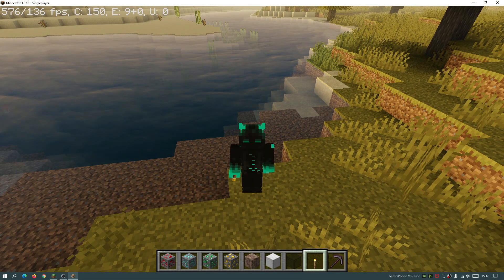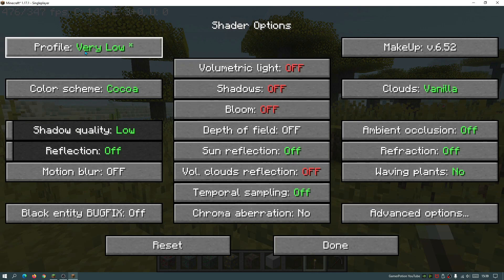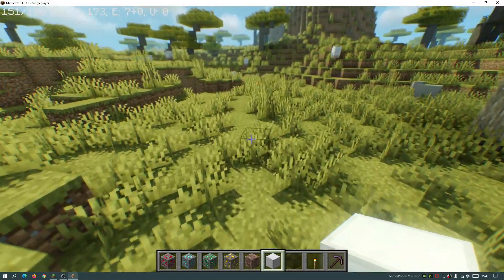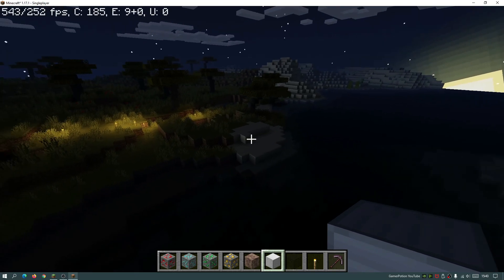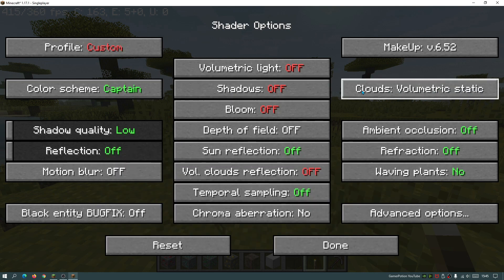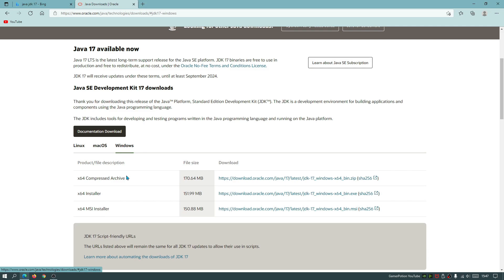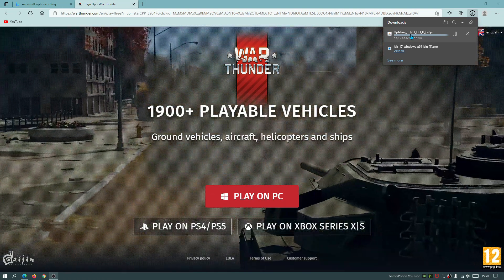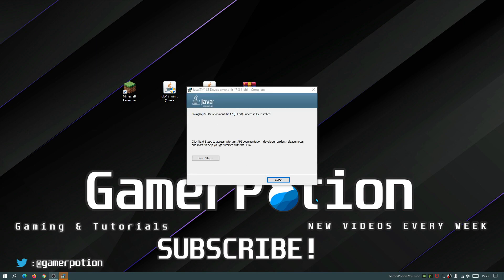Minecraft Java 1.17.1 MakeUp Ultra Fast Shaders (for low end PCs) (OptiFine 1.17.1) Gameplay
In this Minecraft Java Shaders Tutorial, I show you how to get download & install MakeUp Ultra Fast Shaders (for low end PCs) free using OptiFine for Minecraft Java 1.17.1 Caves and Cliffs. In this video I use the example of MakeUp Ultra Fast Shaders (for low end PCs). At the moment OptiFine is in preview build (watch my OptiForge video to see how to use the shaders with Forge mods). In this video I show you how to download and install OptiFine and how to download and install MakeUp Ultra Fast Shaders (for low end PCs). This is a nice performance based shaderpack in my opinion! if you want to use shaders with mods then check out my OptiForge video as well (link below).

Looking for a good modpack with cool mods and performance boosts? Check out the GamerPotion Modpack today!